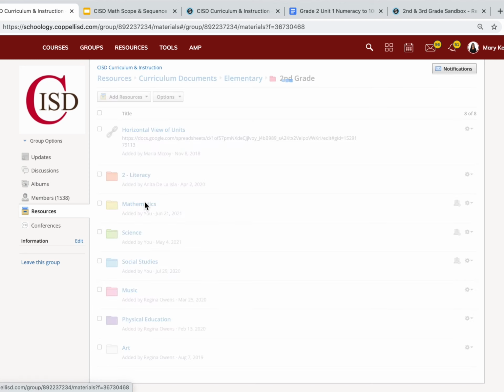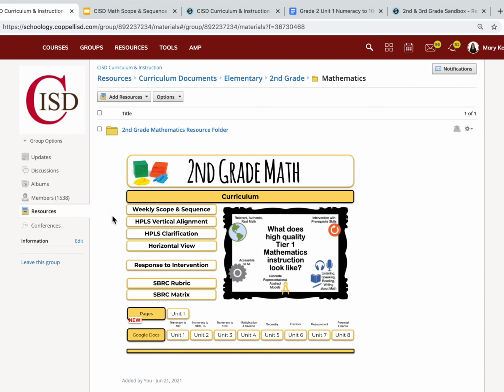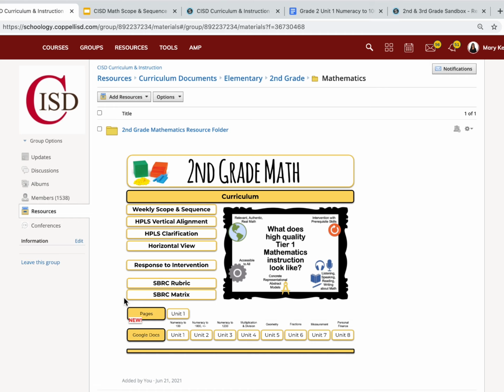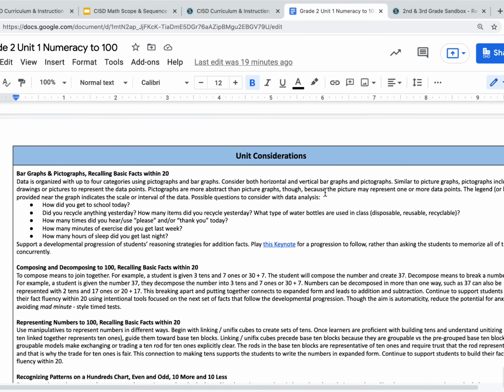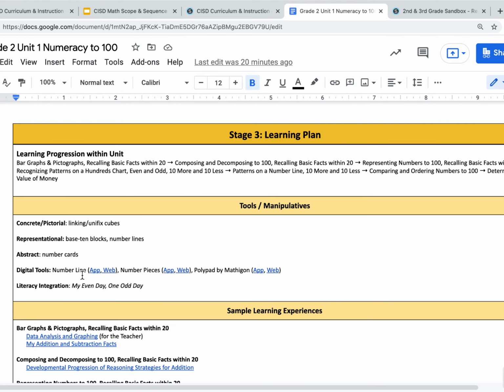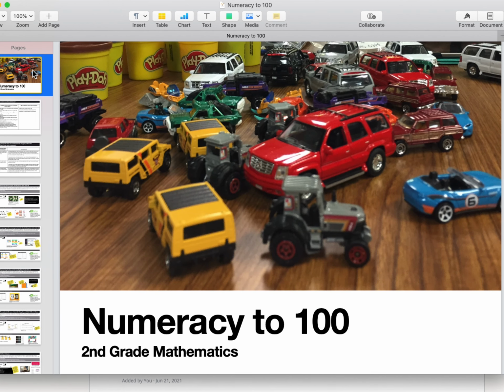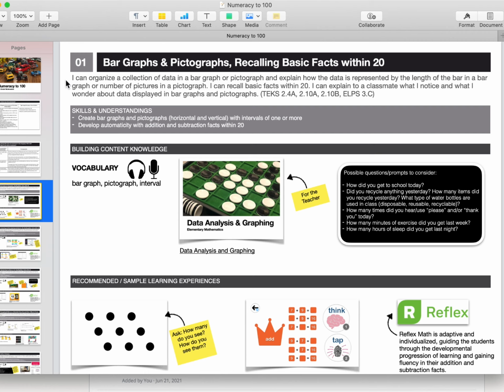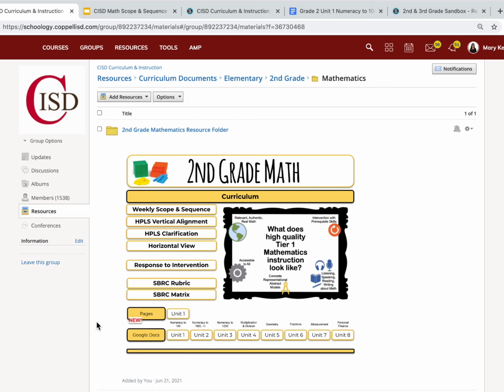How to Access K-3 Math Curriculum Documents